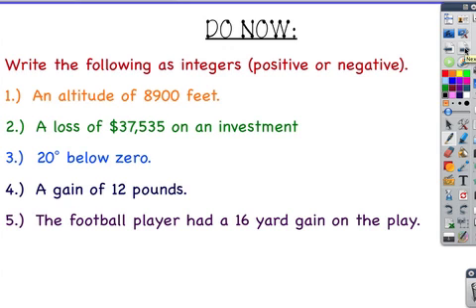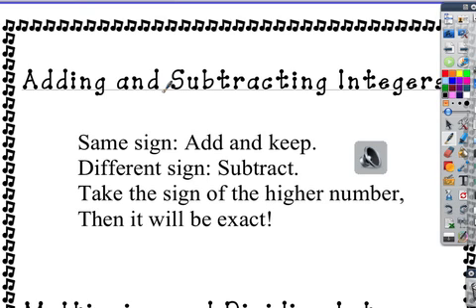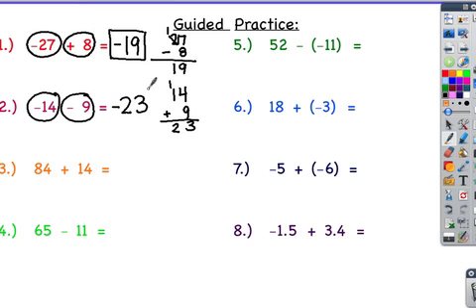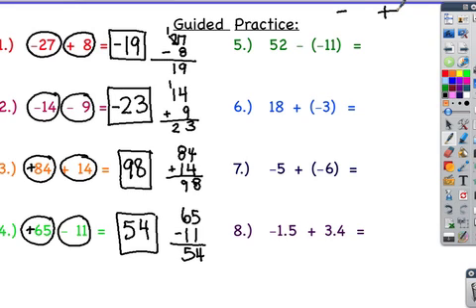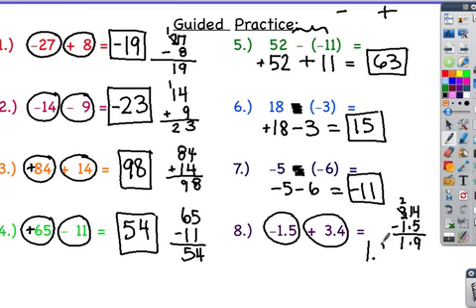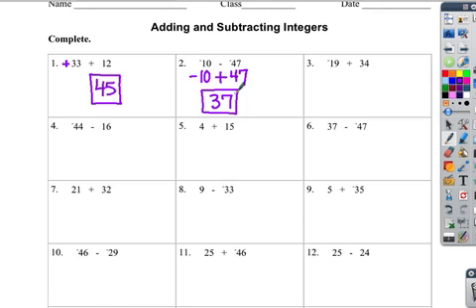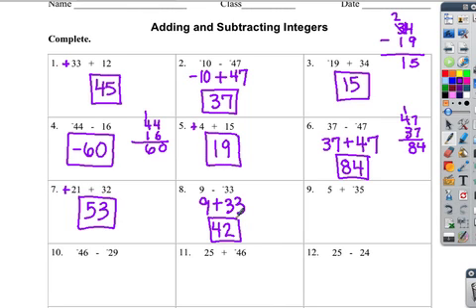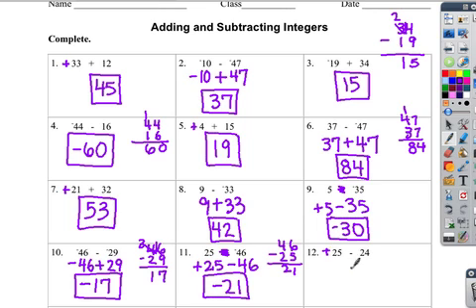2.1/2.2 Part 1: Adding and Subtracting Integers